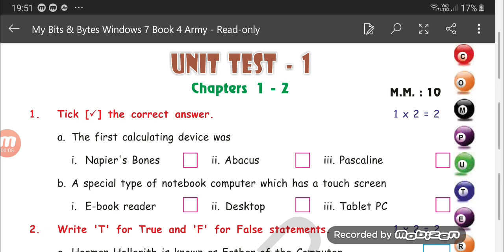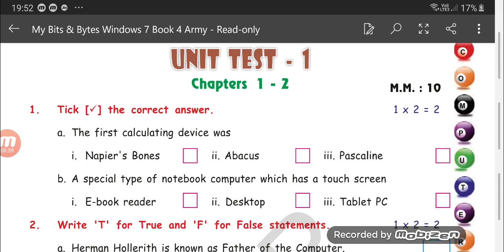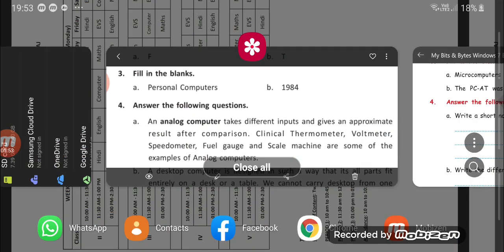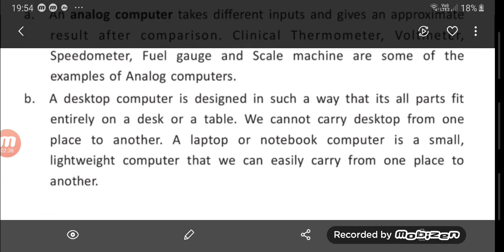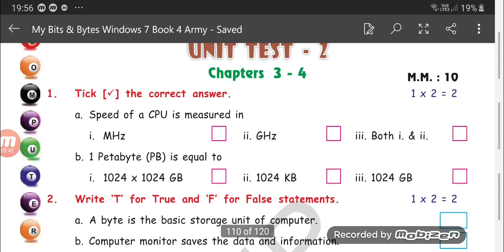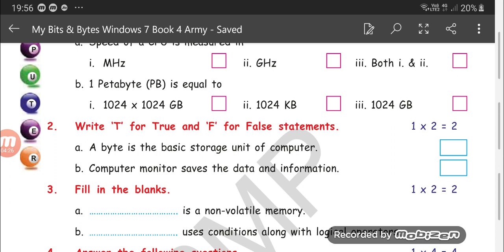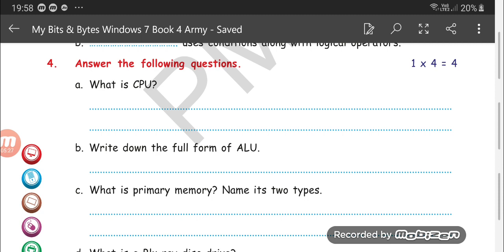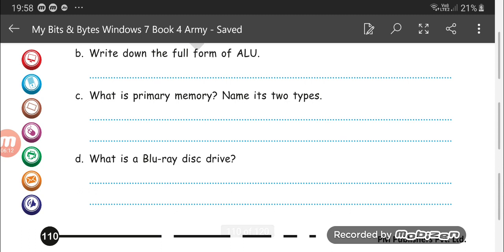Class 4 Unit test 1 and Unit test 2